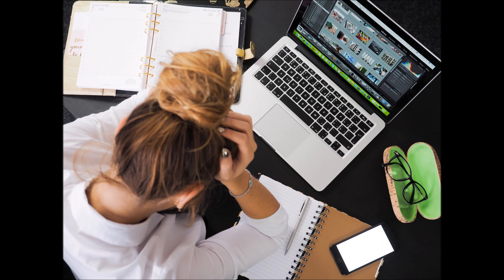Top 5 Most Stressful Jobs - UK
In this video I talk about the top 5 most stressful jobs in the UK.